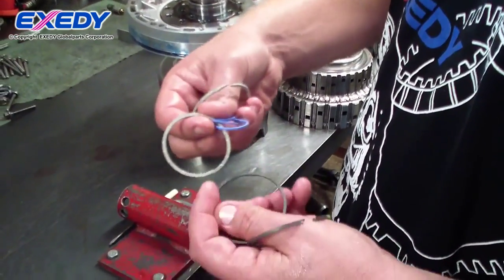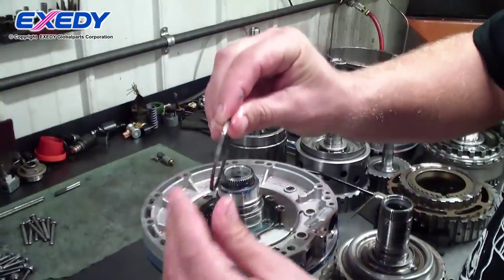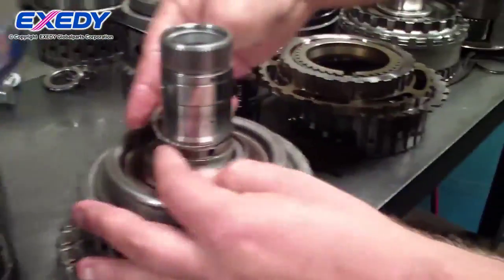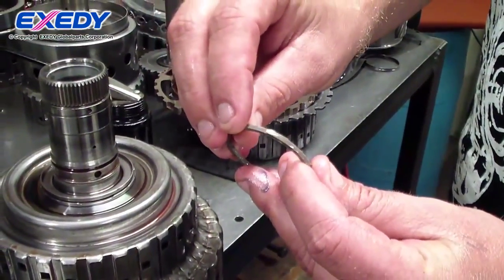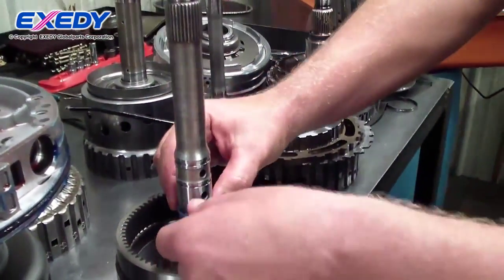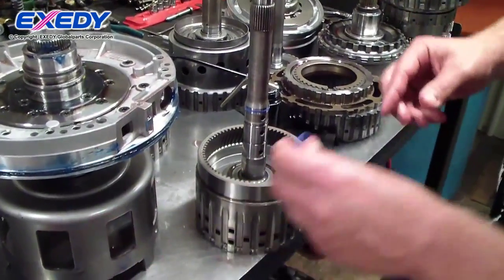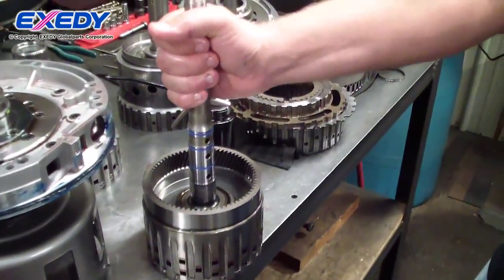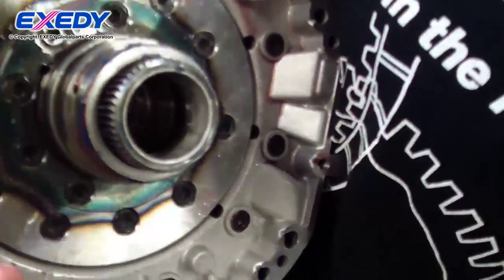Auto Trans Rebuild Chapter 4 Sealing Rings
Kyle explains some different types of sealing rings, how they are installed and how they work